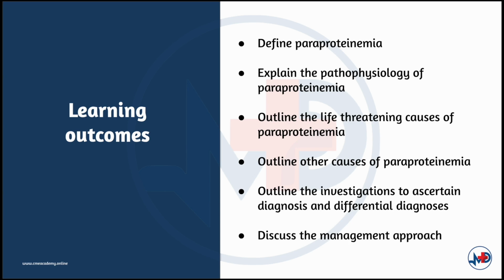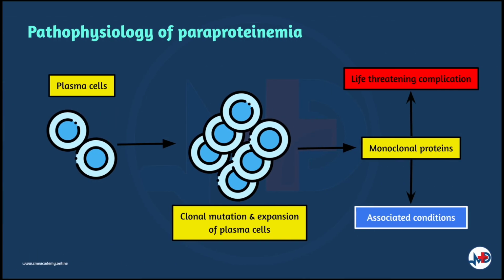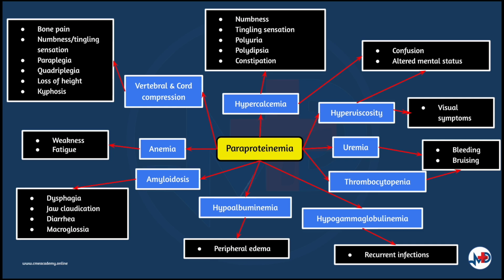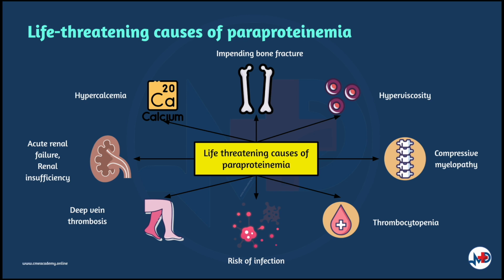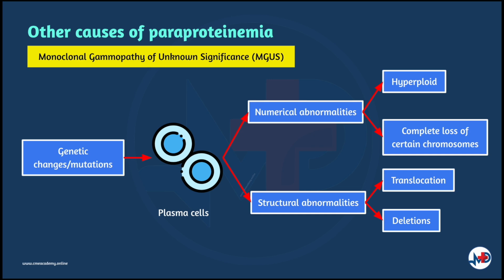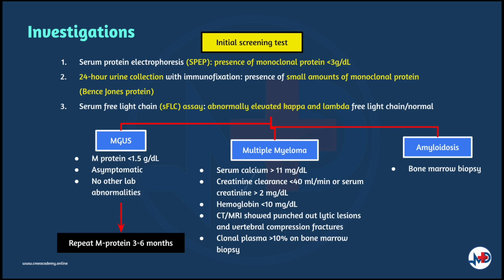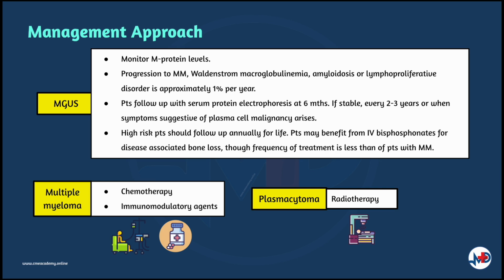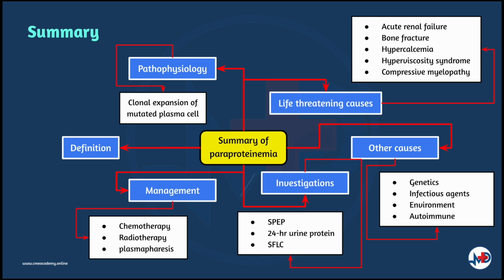Paraproteinaemias - High-Yield Review: Plasma Cell Disorders | Haematology Masterclass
Paraproteinaemias high-yield clinical review covering core diagnostic criteria, evidence-based management, and essential exam frameworks.

👥 WHO SHOULD WATCH:
• Candidates preparing for international postgraduate examinations (MRCP UK Part 1, Part 2, PACES, FRCPath, AMC, USMLE, PLAB/UKMLA).